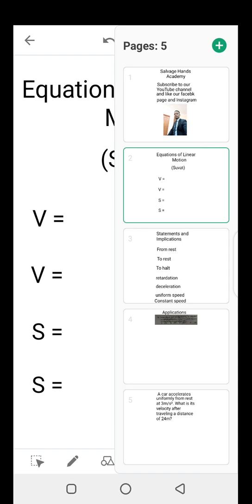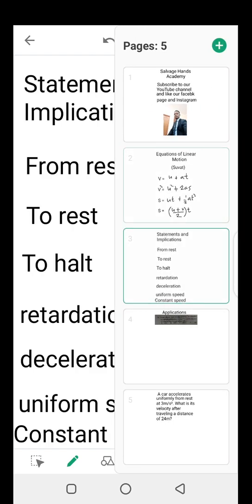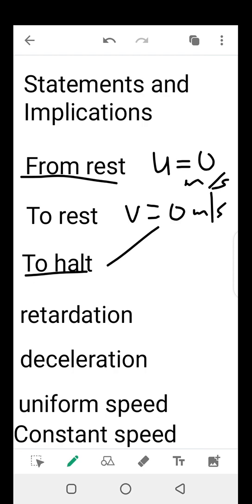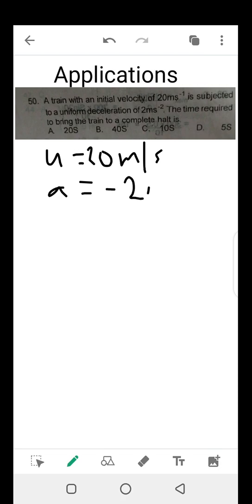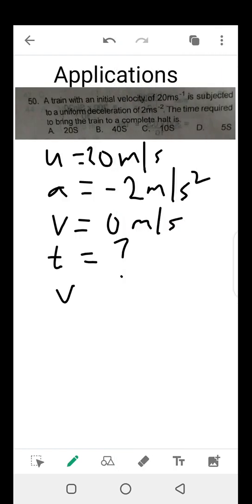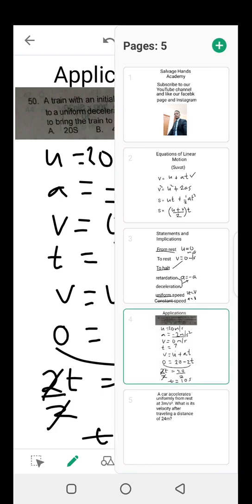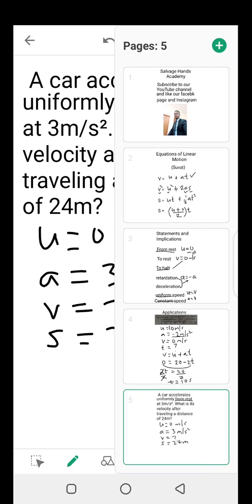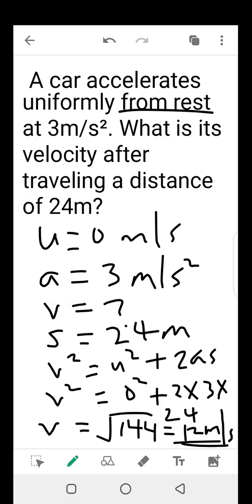Application of Suvat equations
Keywords, implications and substitution